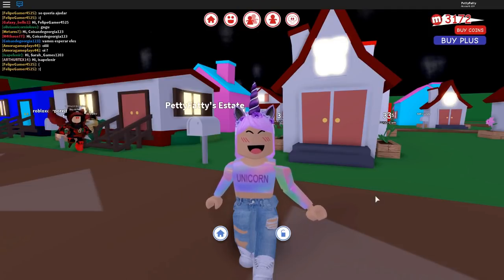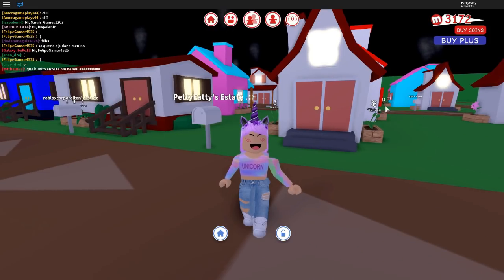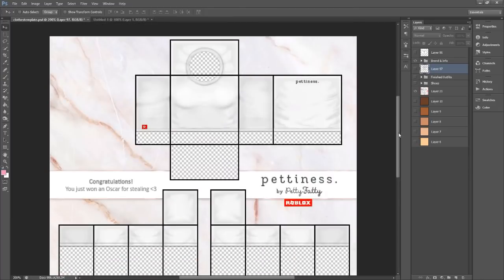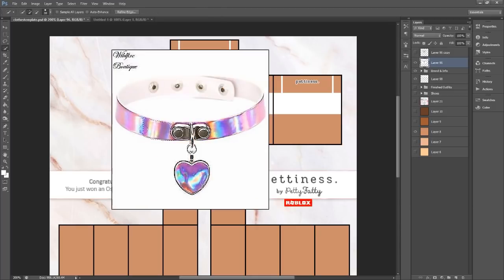HOW I MADE A UNICORN OUTFIT 🦄✨ // ROBLOX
The entire process of creating this full outfit took me almost 3 hours(real time not bloxburg lol)...